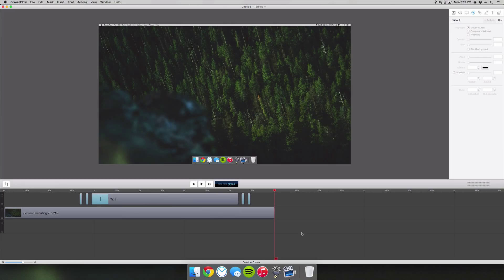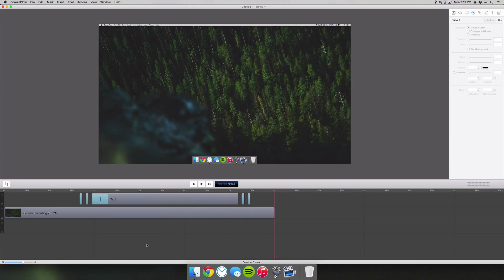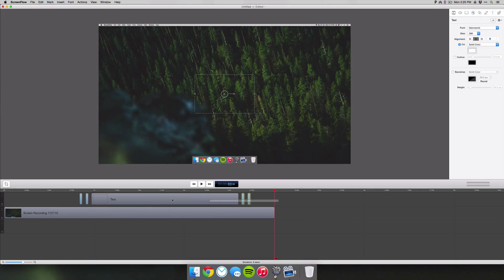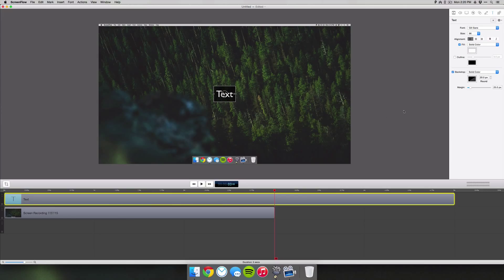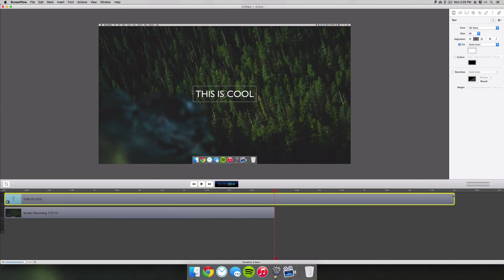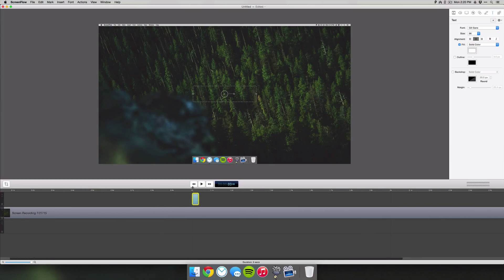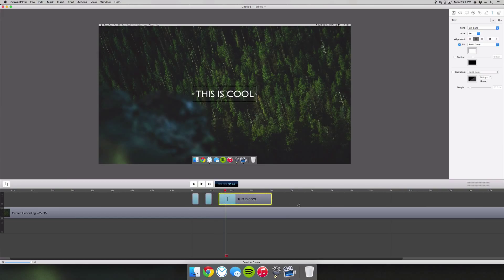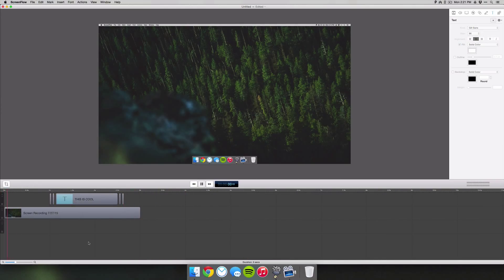Text Flicker Effect in Screenflow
I realized that the first time I uploaded this tutorial the frame rate was set lower so the effect was not actually shown. Now it is! Hope you guys enjoy this quick tutorial on how to create a simple text flicker effect in Screenflow.